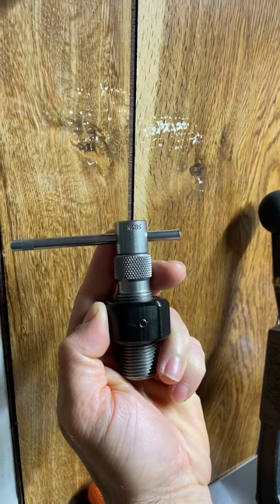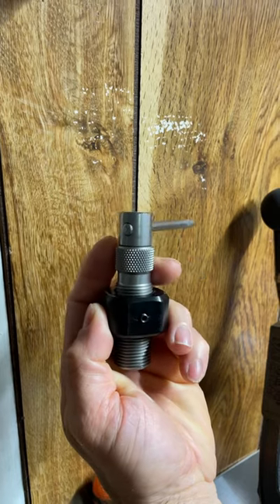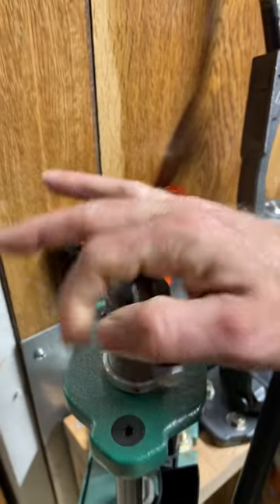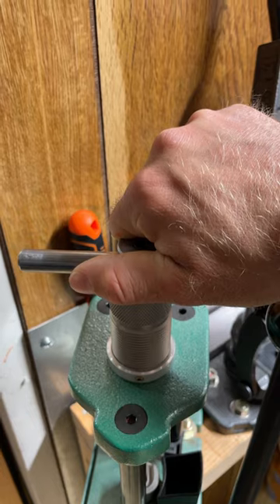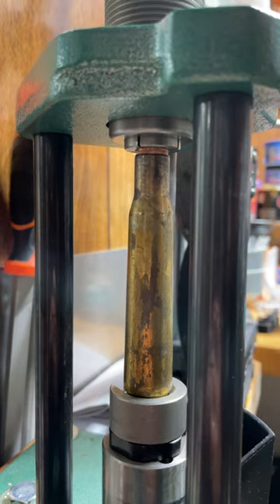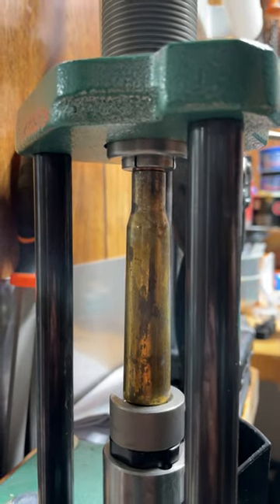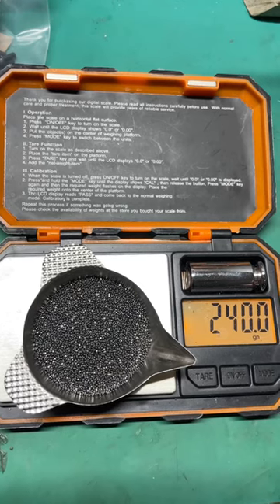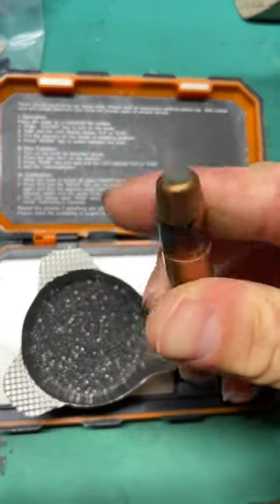RCBS 50BMG Collet Puller!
RCBS Part Number: 9446 UPC: 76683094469